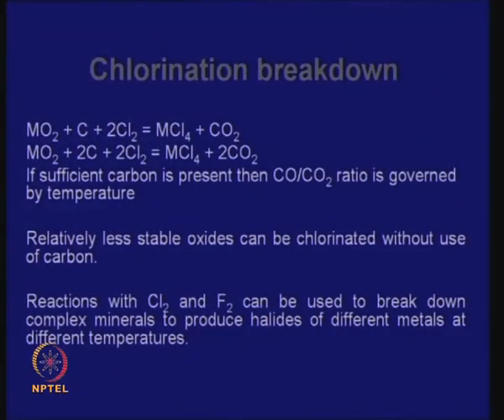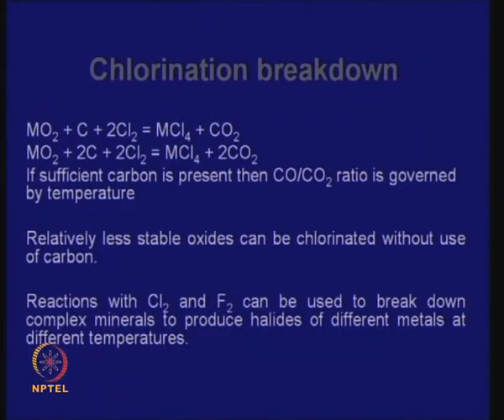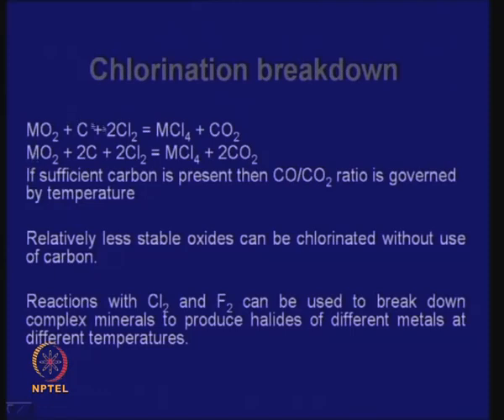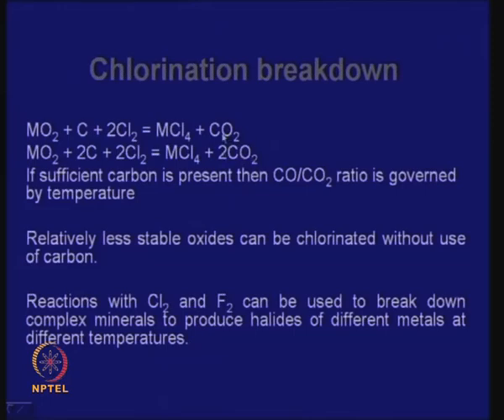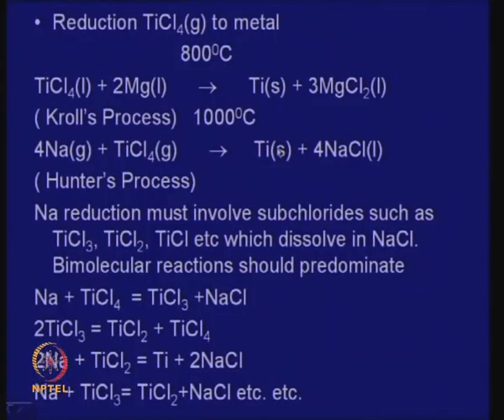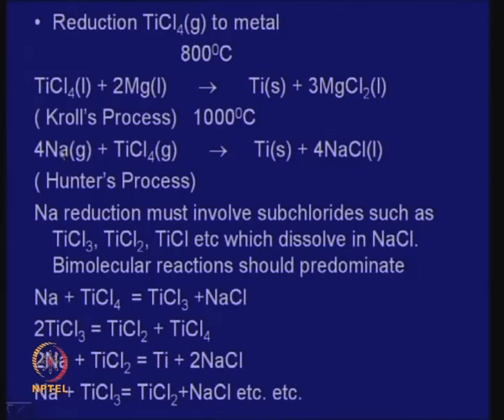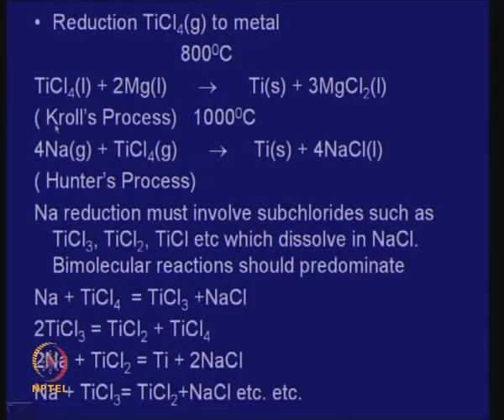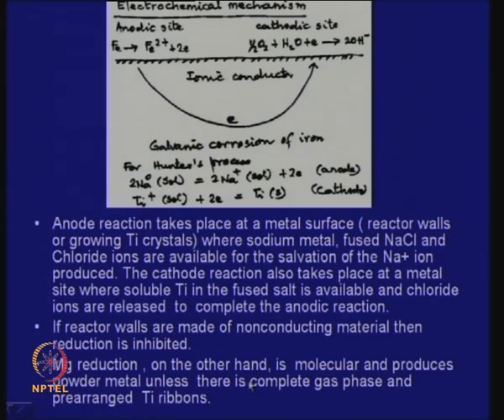Mod-01 Lec-29 Lecture-29-Extraction of Titanium